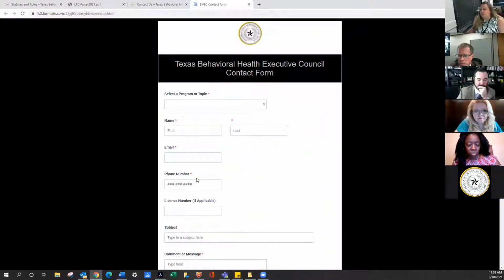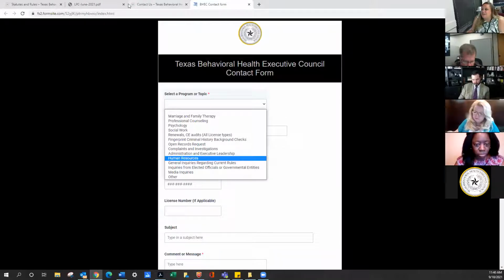2021/09/10 Texas State Board of Examiners of Professional Counselors Board Meeting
Board Meeting